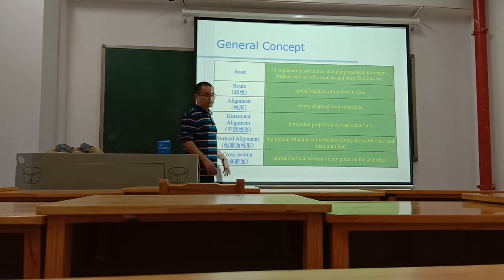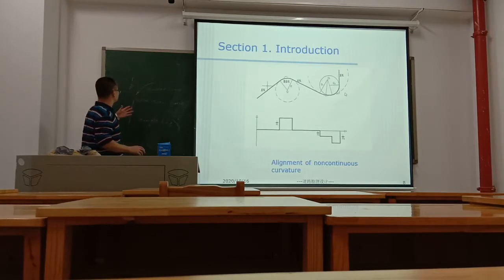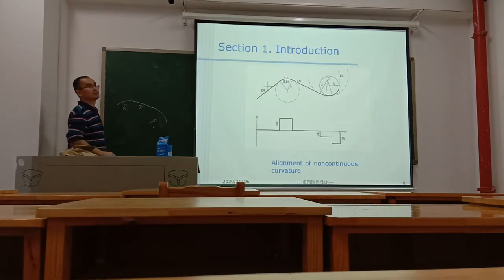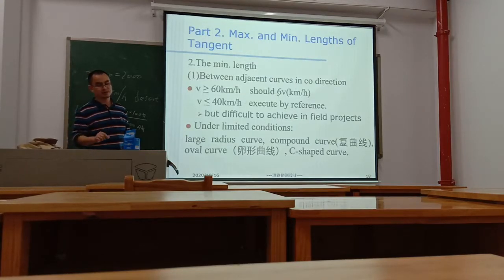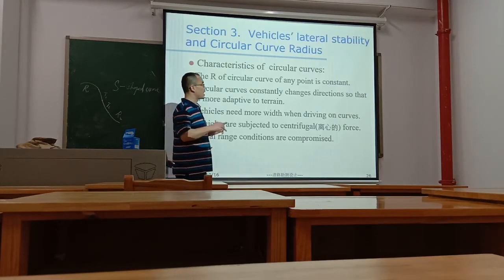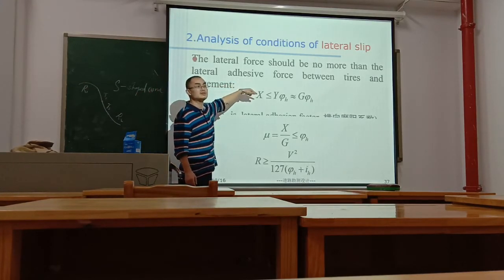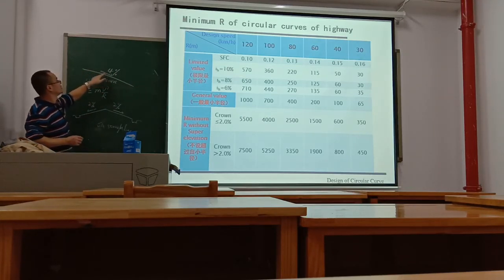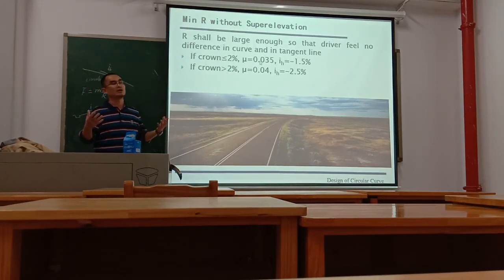2018土木 1016 道路设计